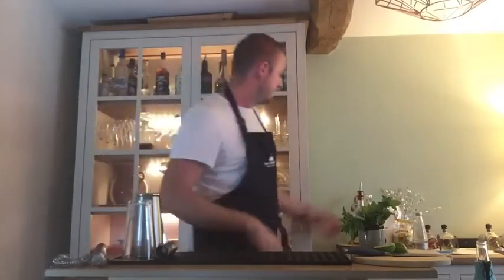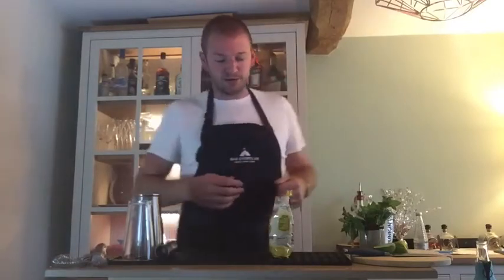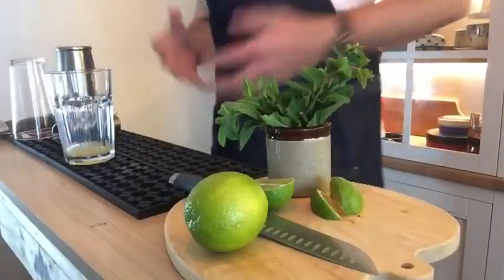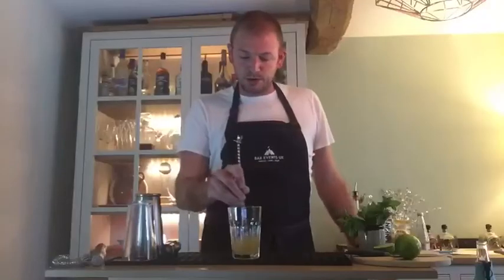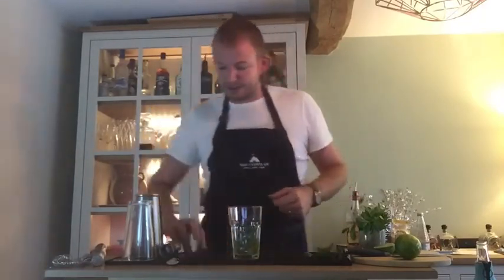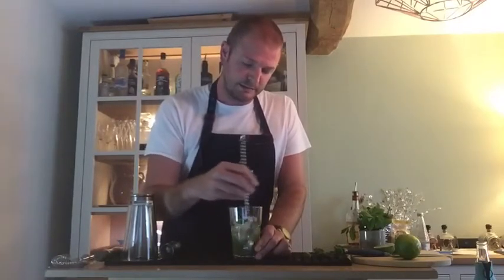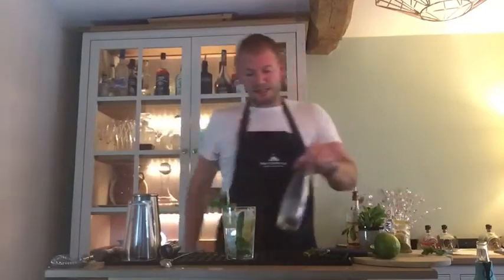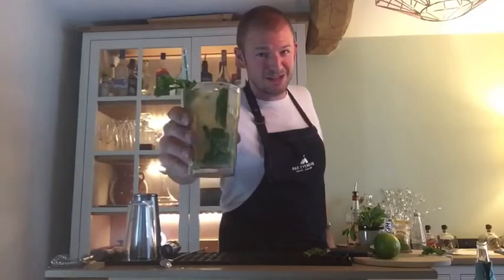Around the World in 80 Drinks Mojito Masterclass. Special guest Matt Broadley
Dan coaches us through a Mojito and chats to restaurant owner Matt Broadley about surviving Lockdown and COVID